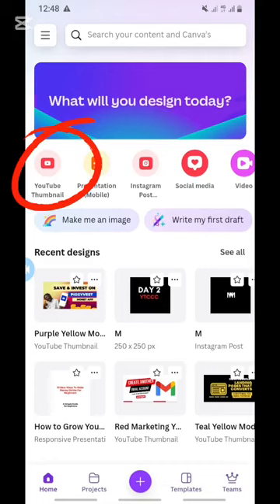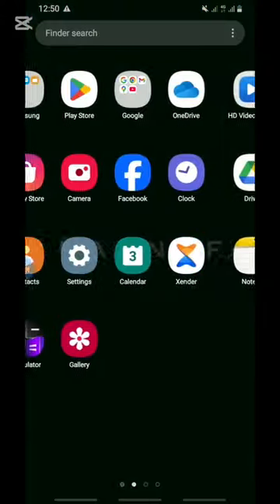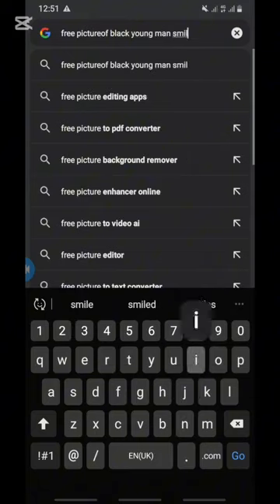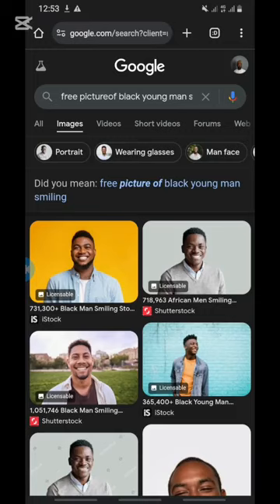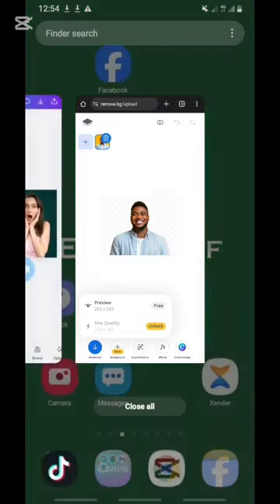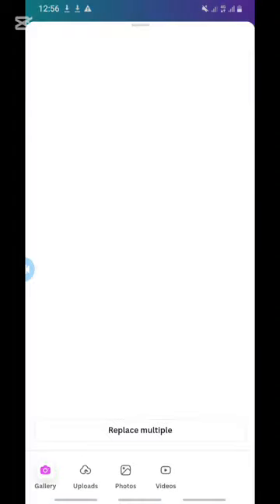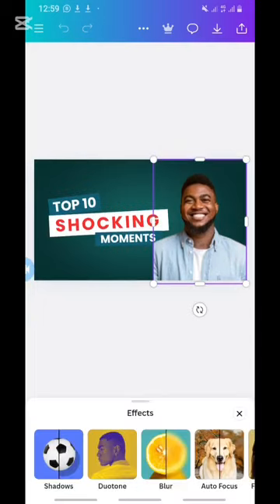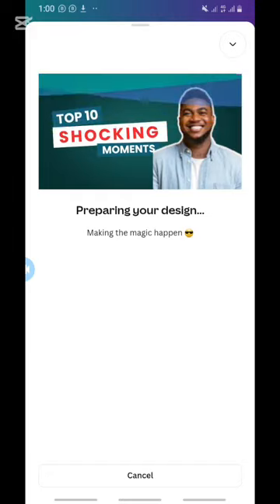HOW TO CREATE EYE-CATCHING YOUTUBE VIDEO THUMBNAILS USING CANVA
In this video I shared a step-by-step process of how to create YouTube Thumbnails for your videos

LEARN HOW TO START EARNING FROM FACELESS YOUTUBE CHANNELS